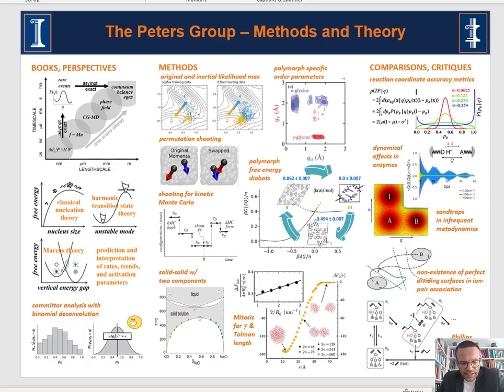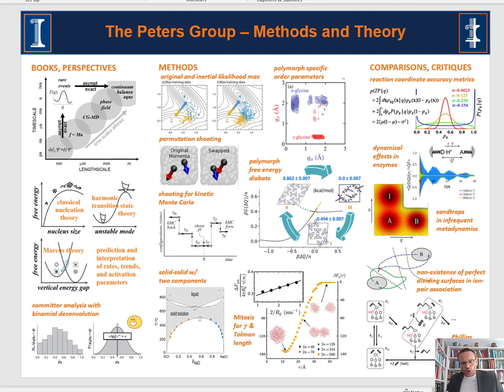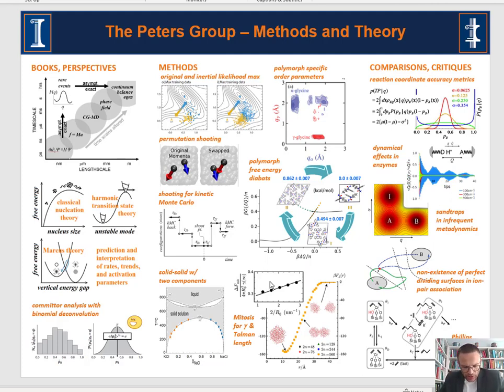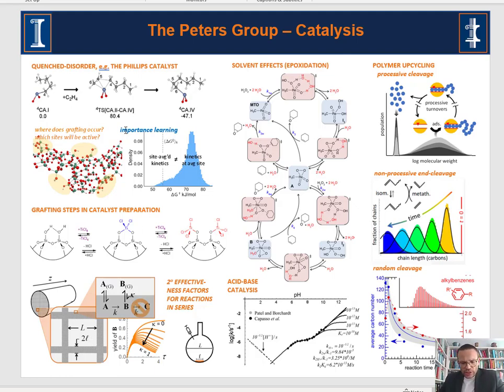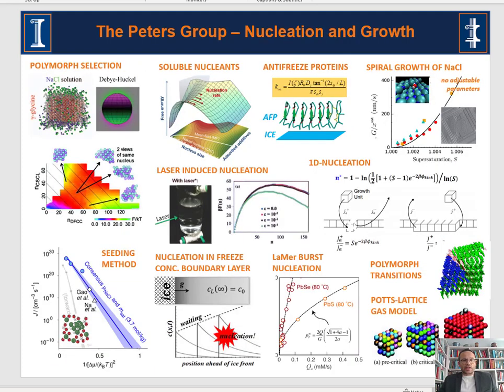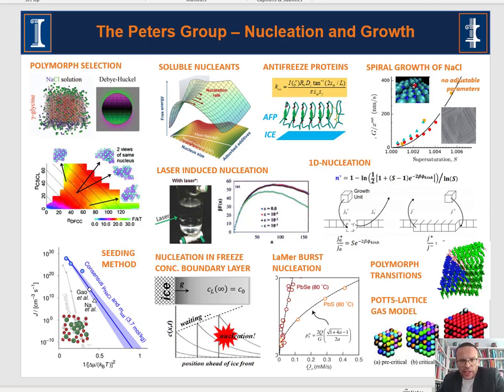Peters group - Research overview - PhD Recruiting Video